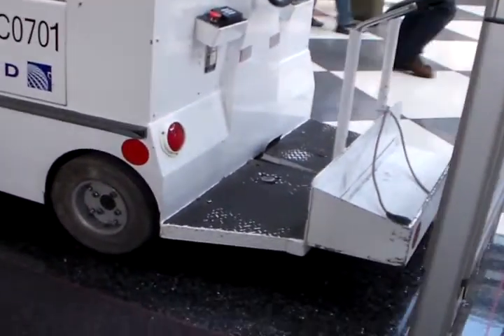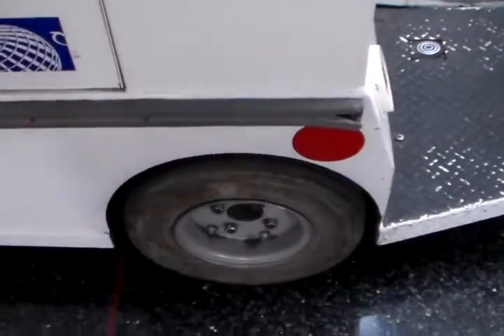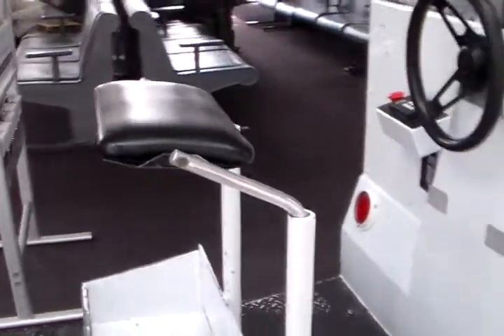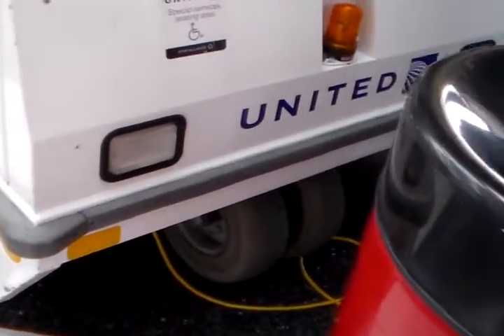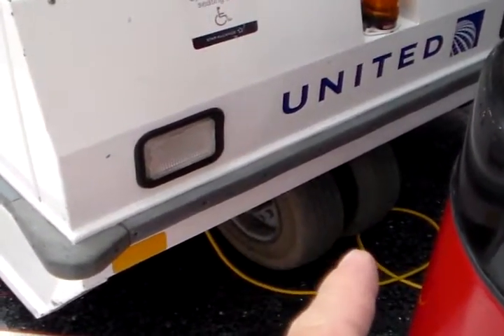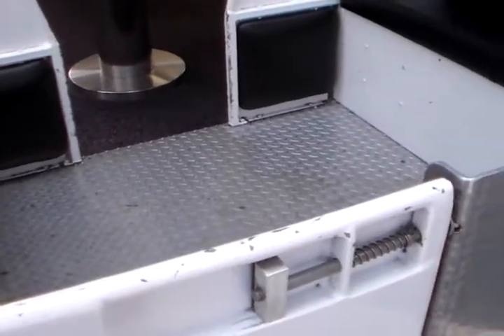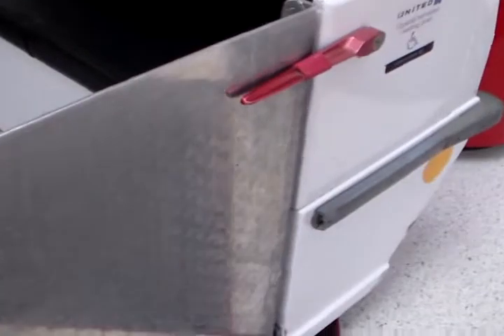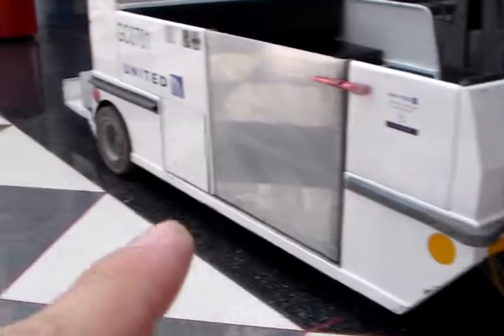6_29_2014, Airport people mover,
6_29_2014, Airport people mover, kind of looks like a huge, concrete buggy, without the dump feature,. One stands up to drive, electric powered, carries almost a ton, 2000 pounds, it would be a, great addition, to the, hoard,.